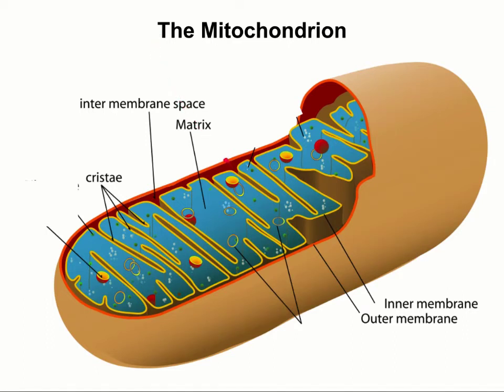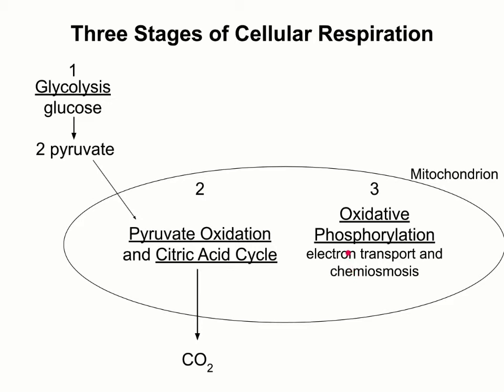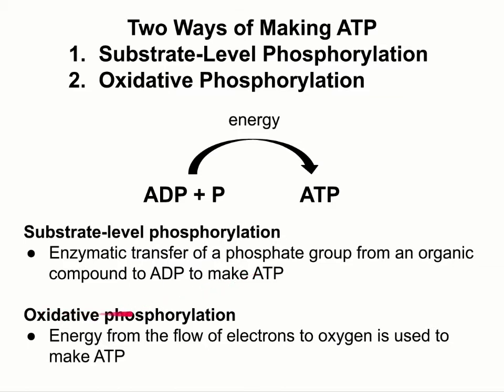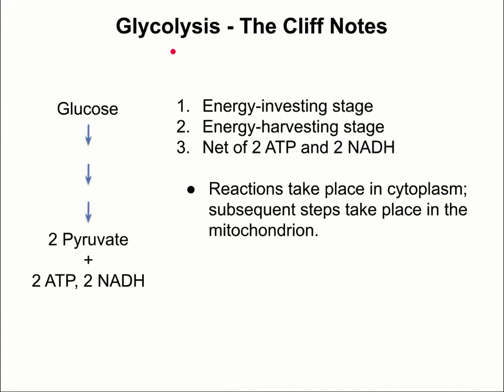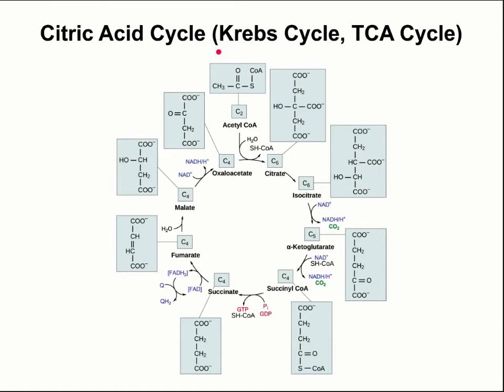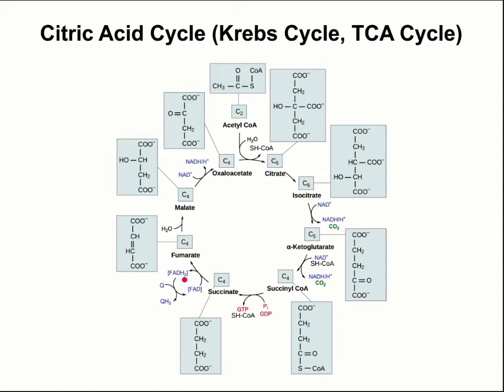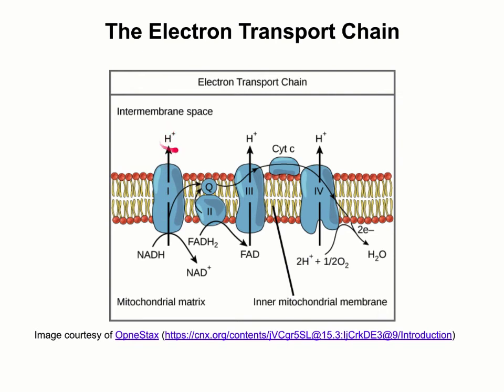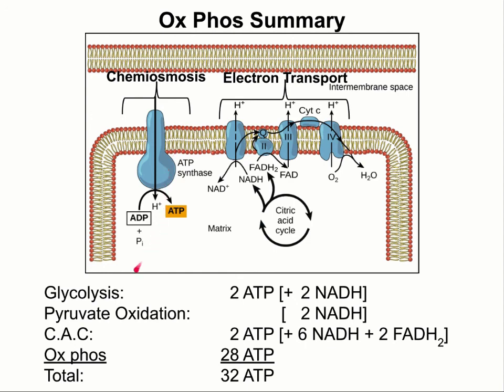Video 13 - Cellular Respiration